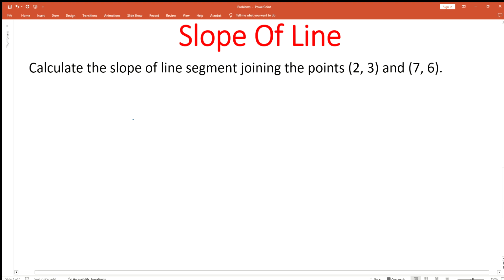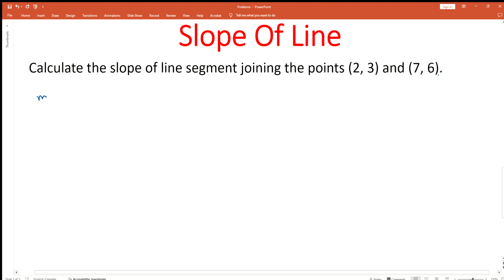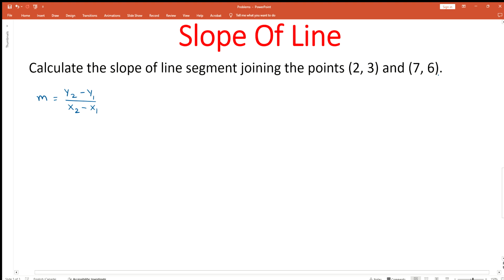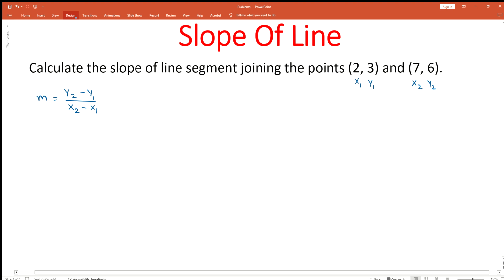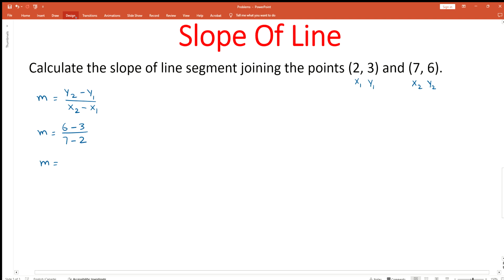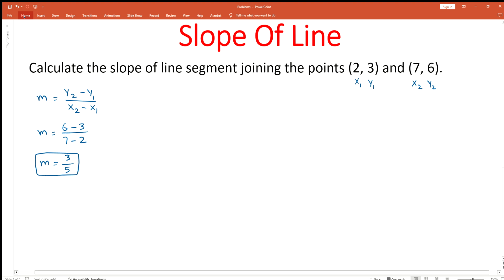SLOPE Of Line Segment Joining Points (2, 3) & (7, 6)